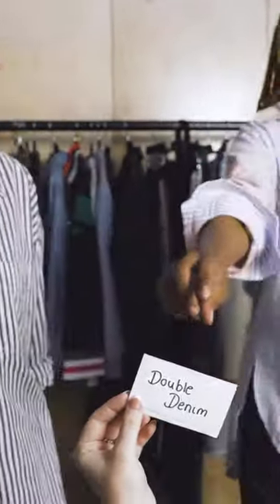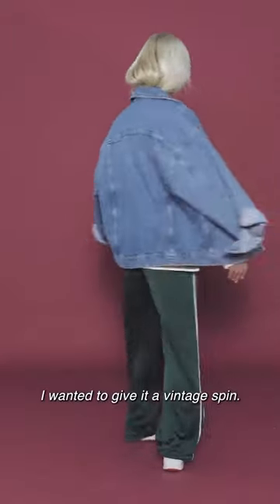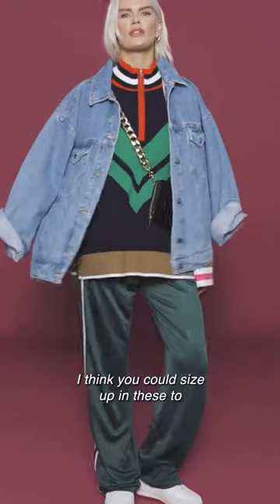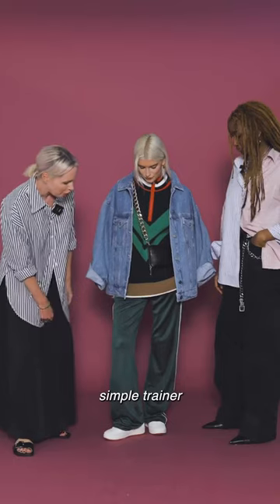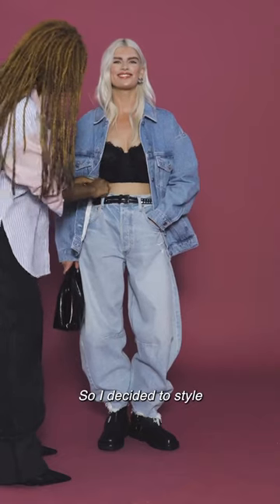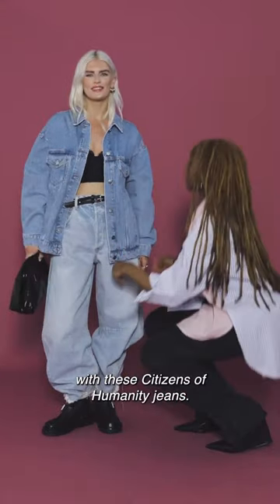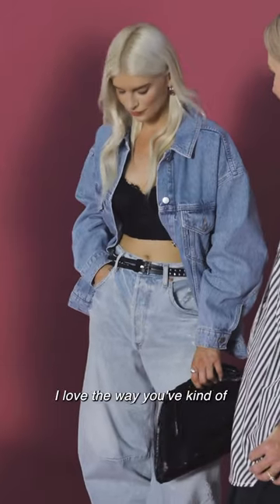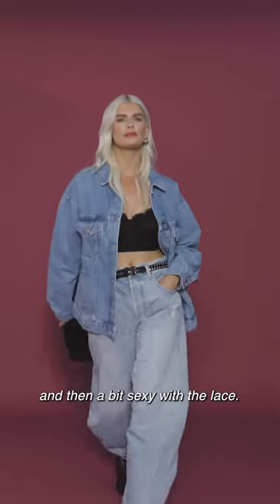How To: Denim 💙👖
Sporty chic or blue x 2? @Anthropologieeu's Senior Styling Manager Peggy & her Photo Studio Intern Jessica make a case for both. Which suits your style? 💙👖